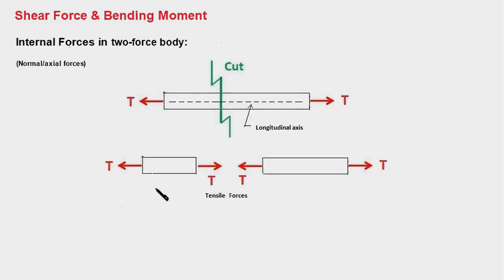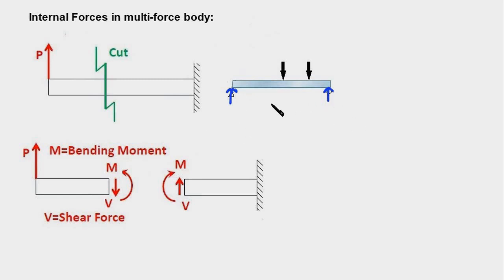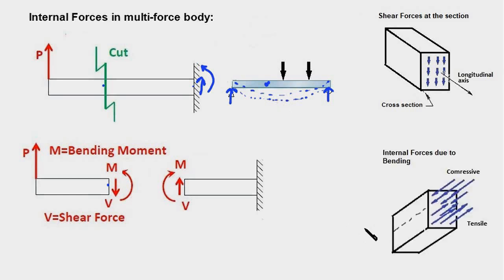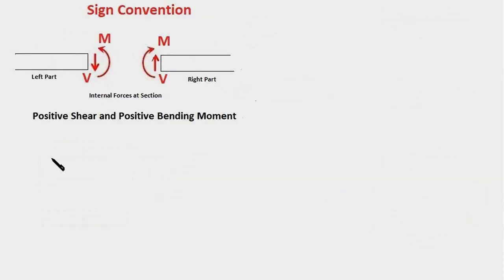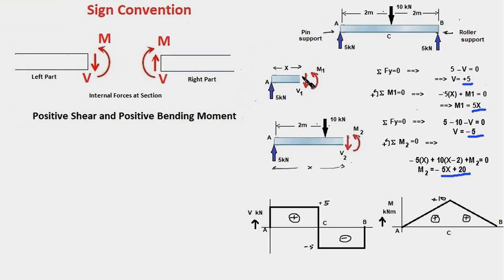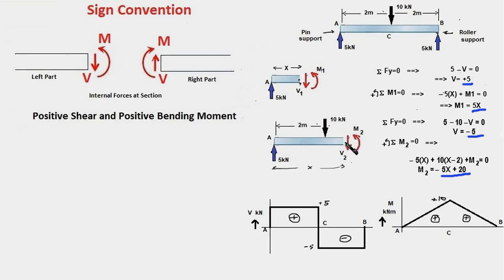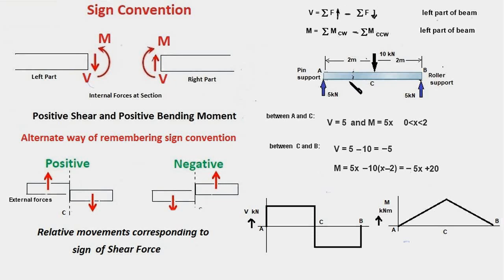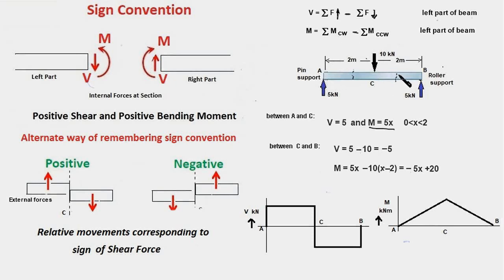15.1 Shear Force and Bending Moment in beams - basic concepts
This video explains how the internal forces - Shear forces and Bending moments get developed in multi-force bodies such as beams. It also covers in detail the sign convention of these internal forces and their application in determining and drawing SFD and BMD.
Contents:
0:22 Basic concepts of Shear Force/Bending Moment
9:52 Sign convention with an example
16:43 Alternate sign convention with an example